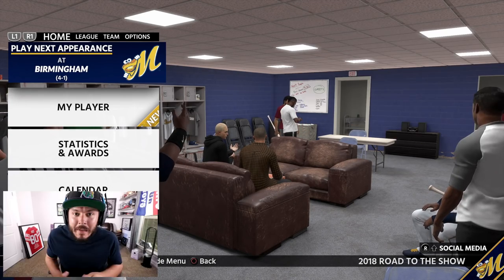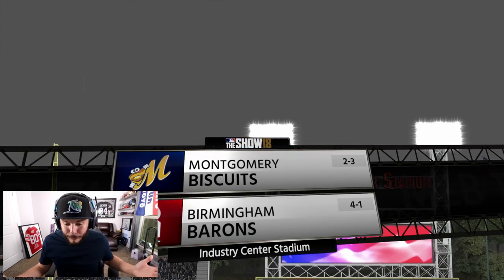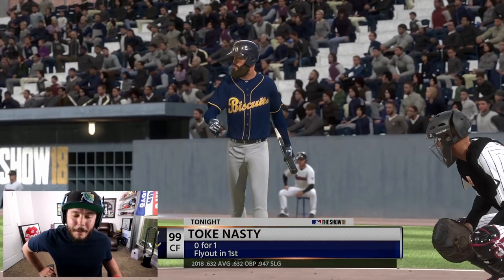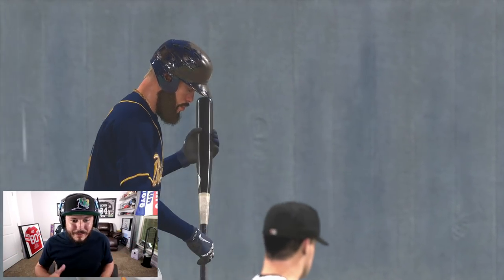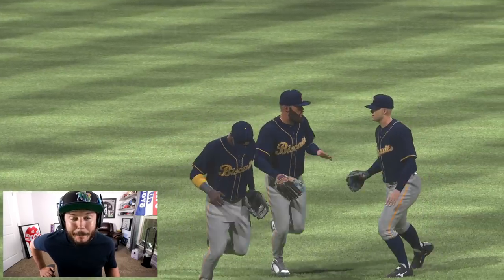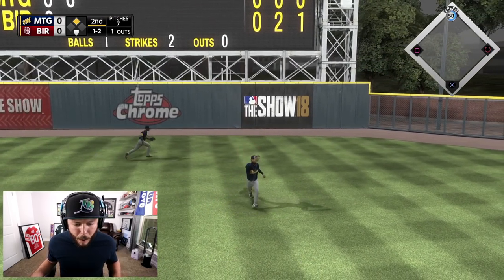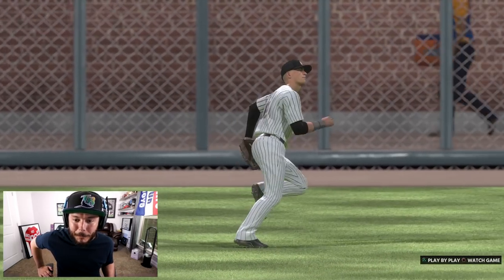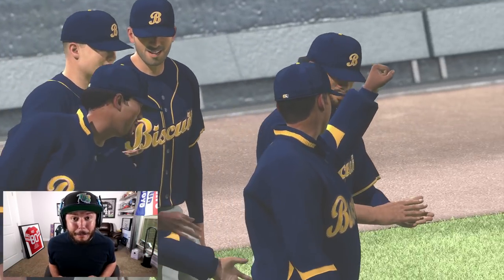NEW BATTING GLOVES!! PLAYING IN A HURRICANE | MLB THE SHOW 18 ROAD TO THE SHOW EPISODE 5